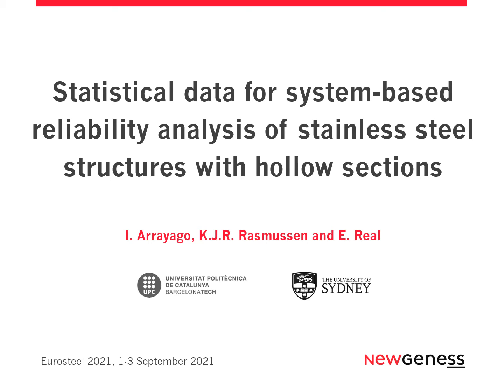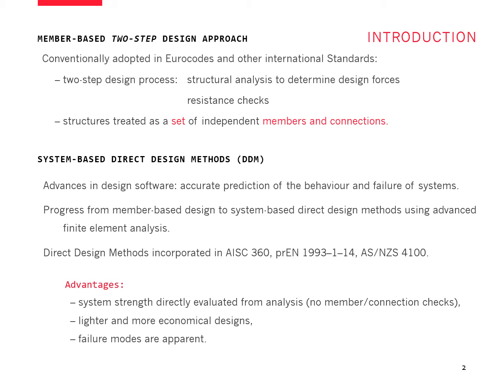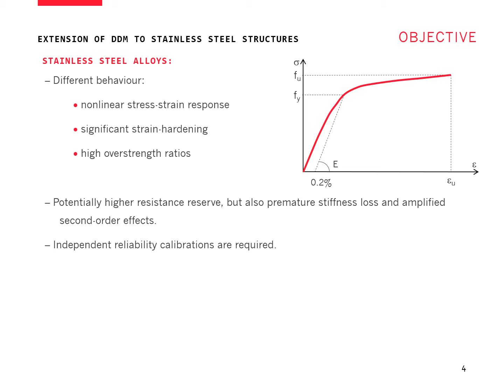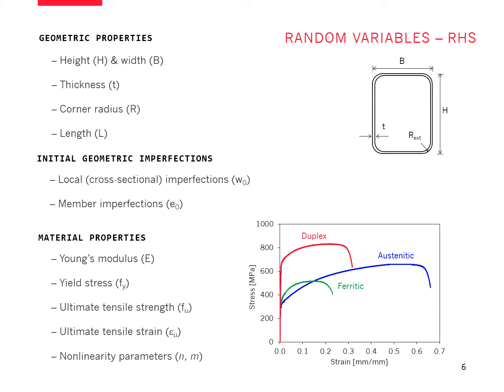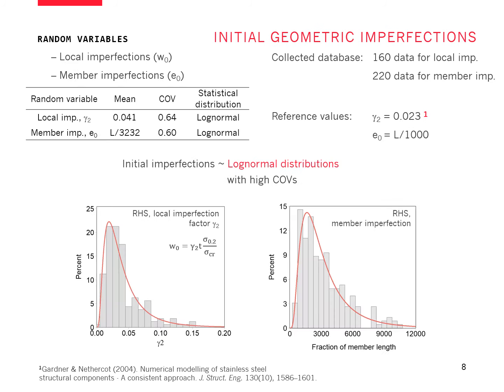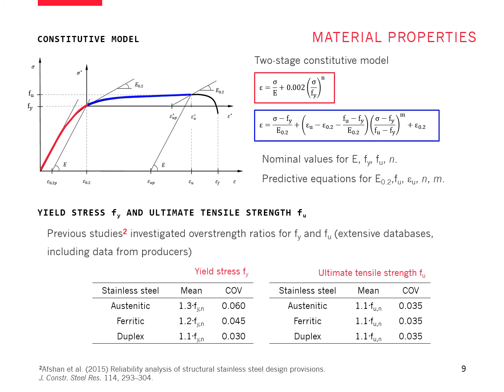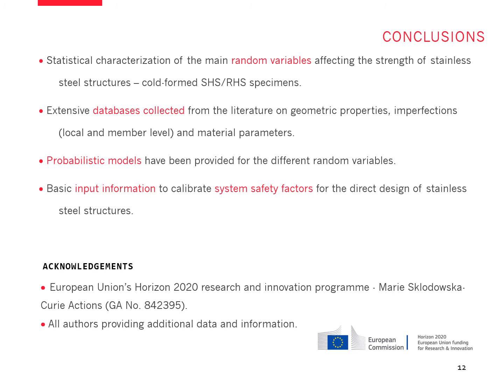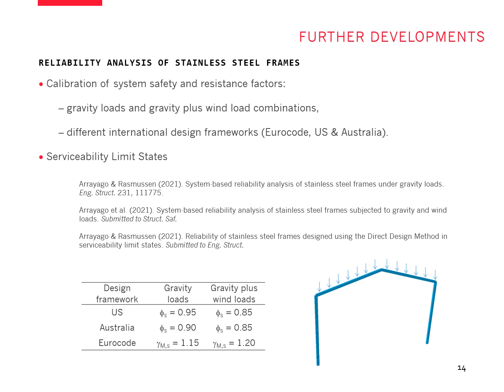Statistical data for system-based reliability analysis of... | Eurosteel 21 Day 1 | Track 7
Statistical data for system-based reliability analysis of stainless
steel structures with hollow sections
Authors: Itsaso Arrayago, Kim Rasmussen, Esther Real

Presented by: Itsaso Arrayago
ID: 184